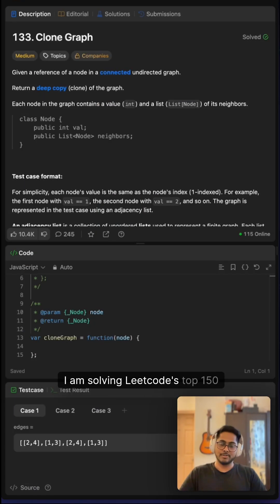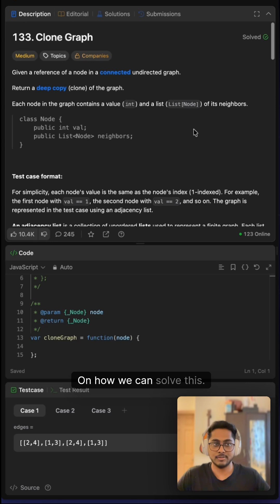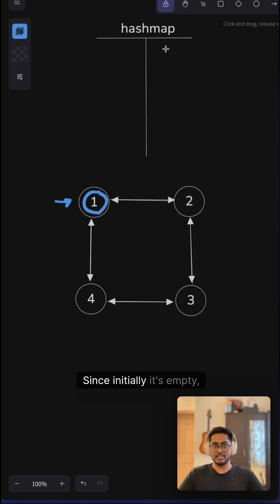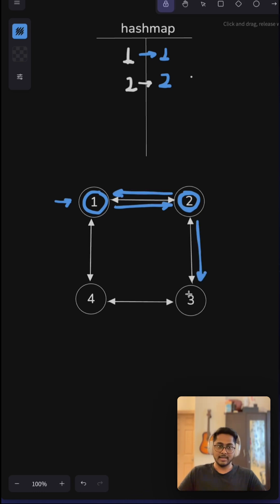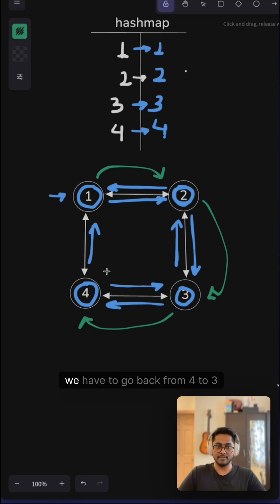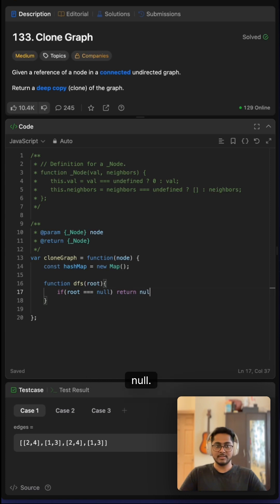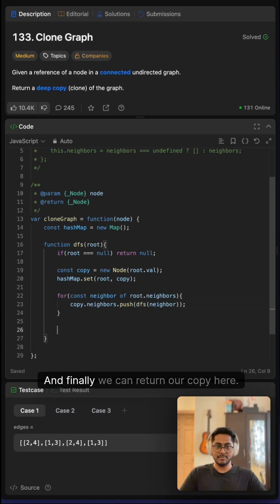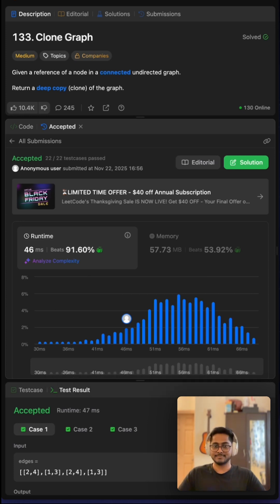Clone Graph - Leetcode 133 - Javascript (Quick)